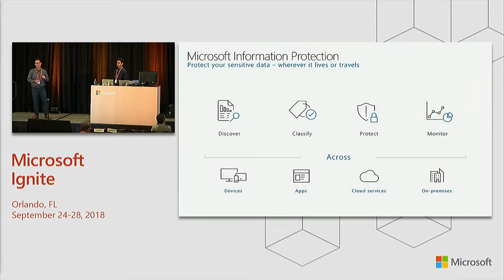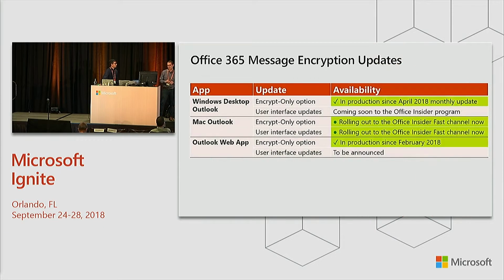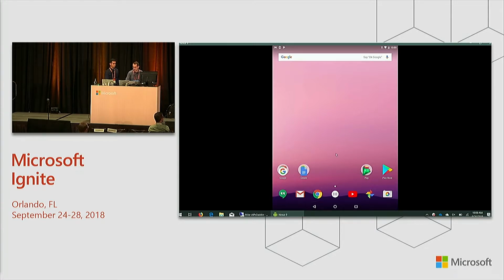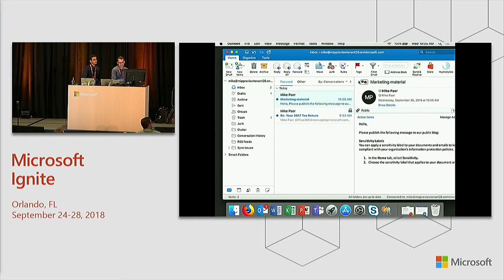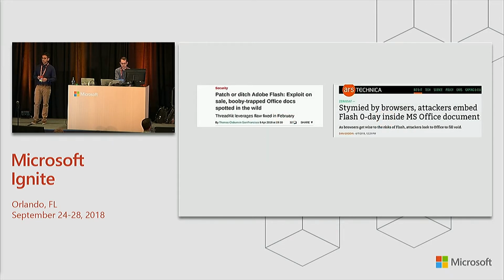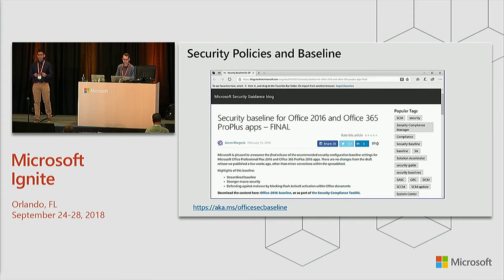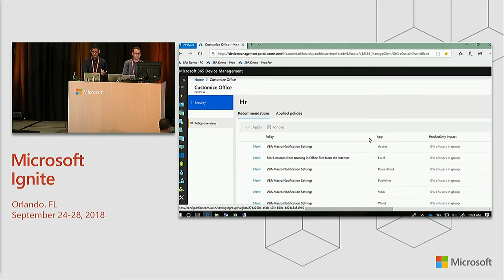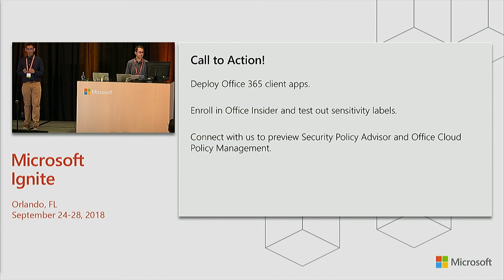Level up your organization’s security posture with Office 365 applications - BRK3245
Office applications (Outlook, Word, Excel, PowerPoint, etc.) are a critical piece of your organization’s infrastructure, keeping your employees productive and serving as a gateway for how they access and work with information. Come learn about continuous improvements we are delivering to make Office more secure – and the security capabilities we are building to enable you to protect  both data and users in your organization. Topics include new classification, labeling and protection (CLP) experiences built right into Office apps that help your end users protect sensitive data and new intelligence-based capabilities that help you tailor the security configuration of Office apps to reduce your attack surface area and protect users from threats.